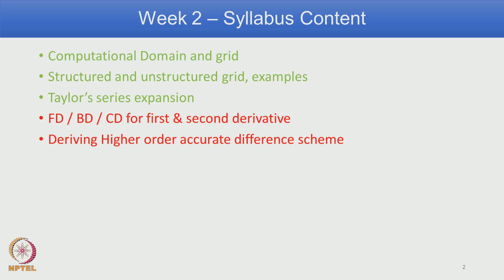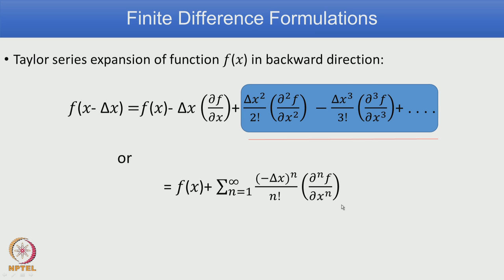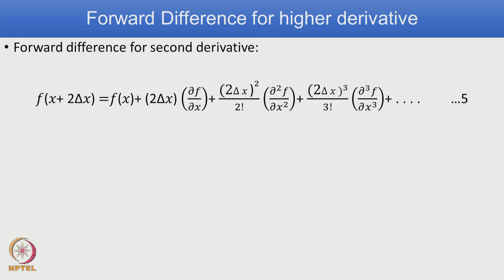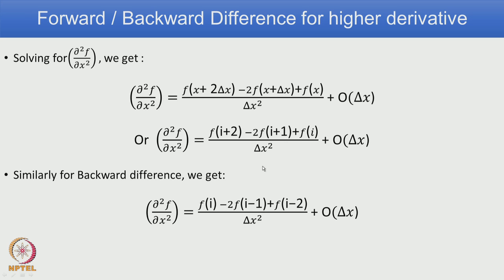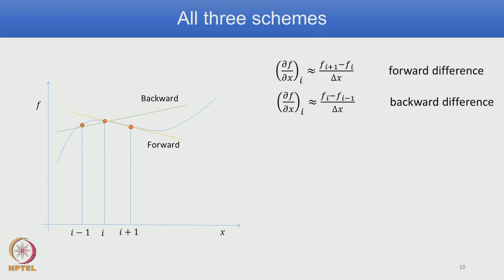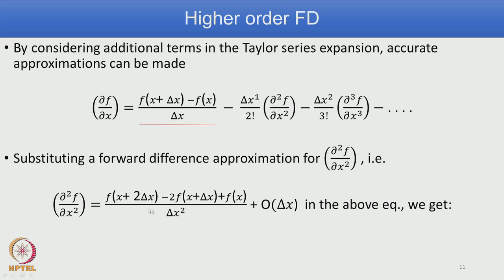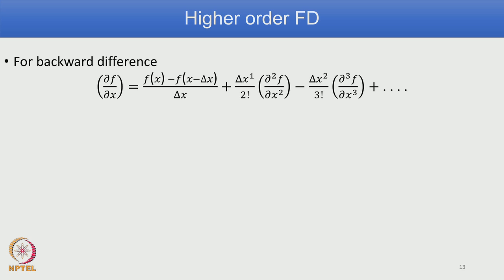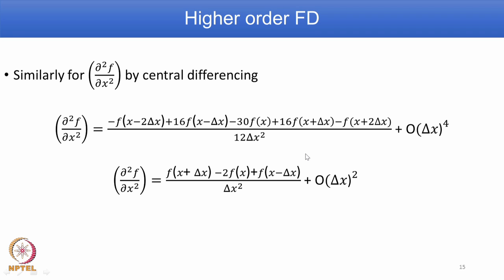Week 2 - Module 3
Finite difference for higher derivatives and Higher order FD